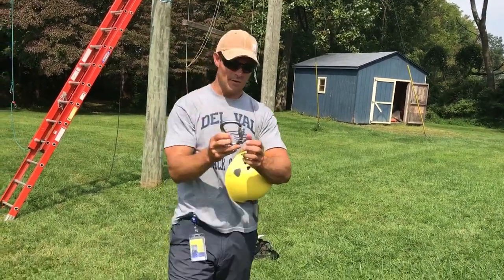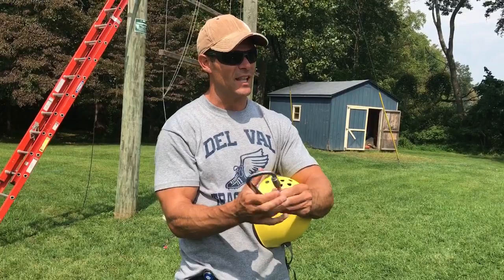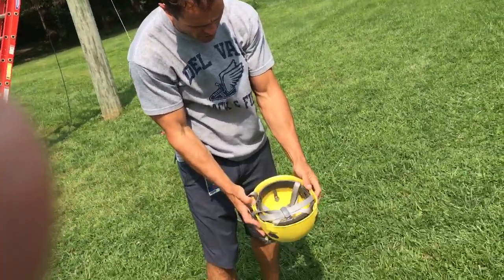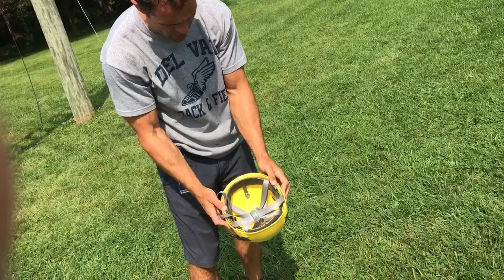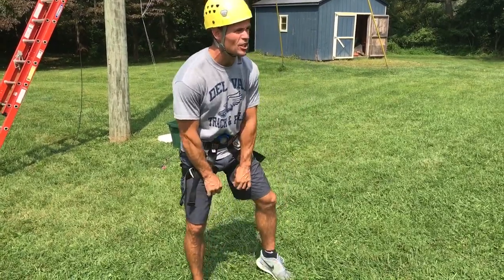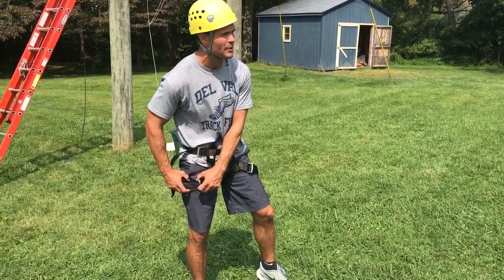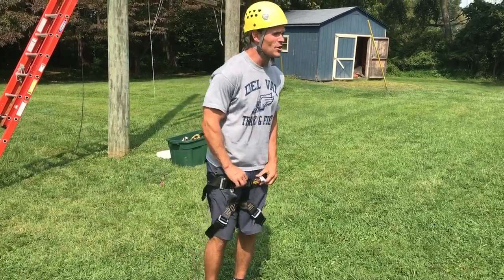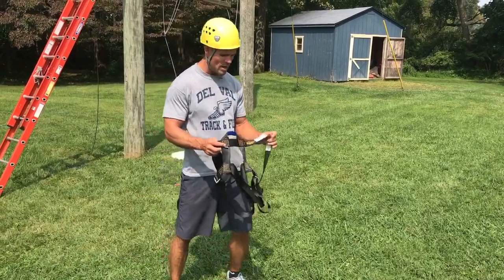Harness, Helmet, Del Val